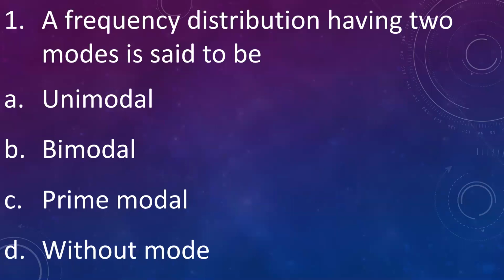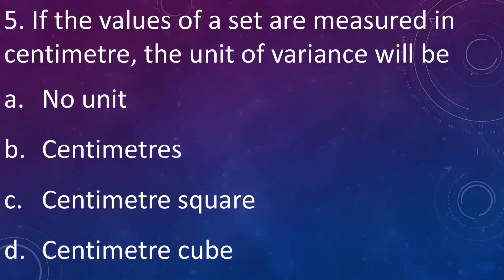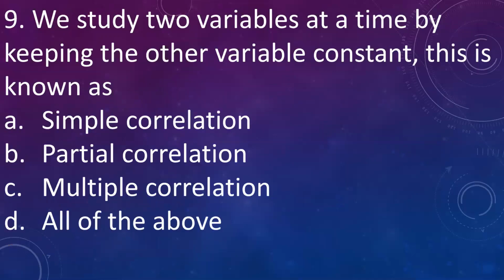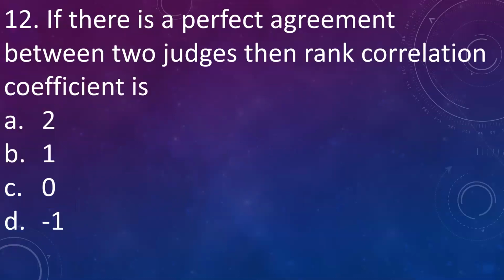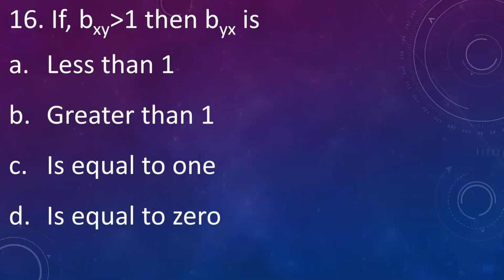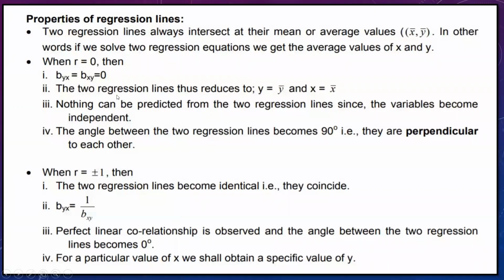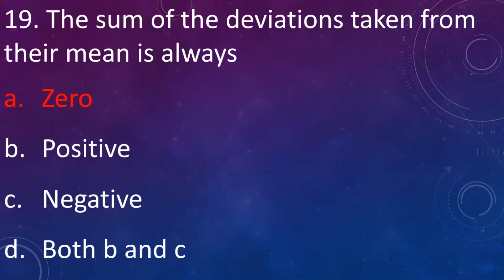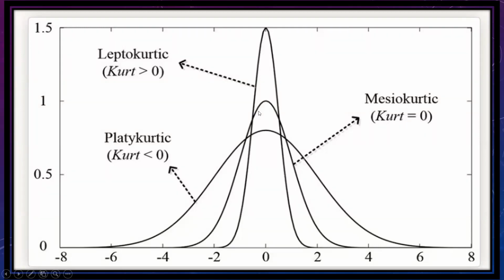MCAER PhD CET : STATISTICS ( PART 4 )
Hello everyone,
In this video I have discussed few more questions from STATISTICS.